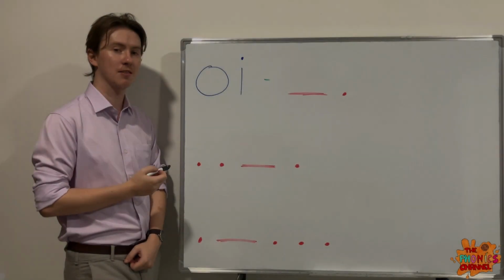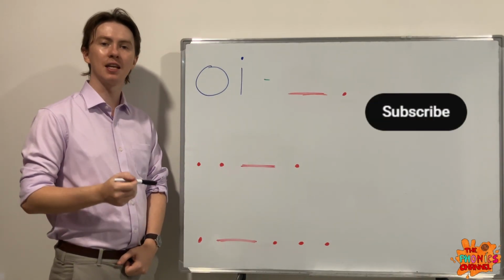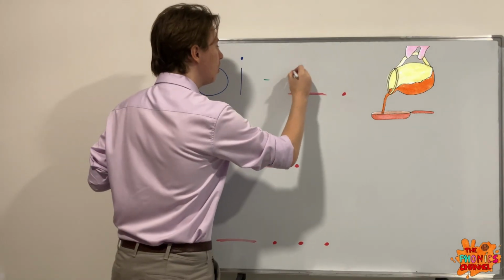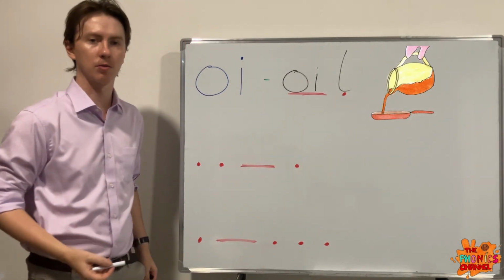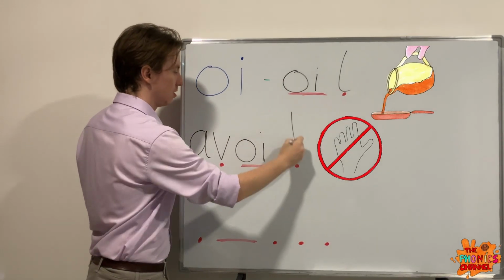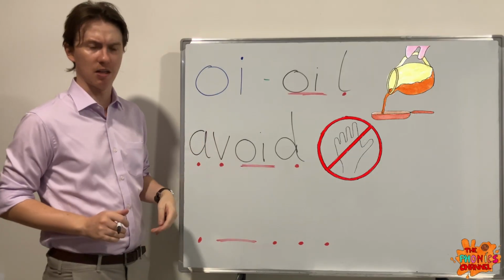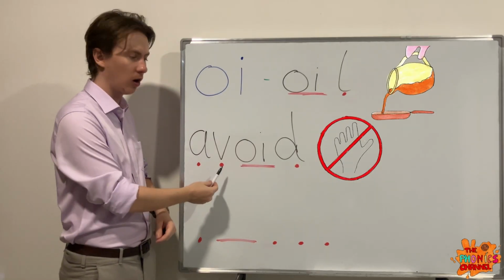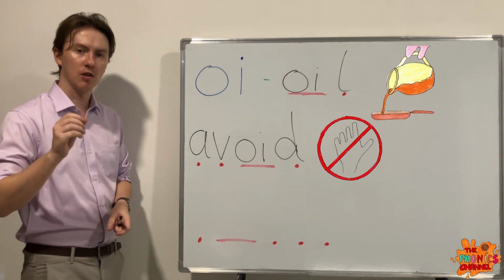OI Sound with Words - Quick Phonics for Beginner Adult Learners of English - Lesson 85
Quick Phonics for adult learners using English, British Pronunciation. OI is a digraph sound that is taught as part of the Jolly Phonics scheme. Words include oil, toilet and avoid. These lessons take inspiration from Jolly Phonics and Oxford World Phonics schemes. These lessons aim to be below 5 minutes in the range of 2-4 minutes in length. Welcome to The Phonics Channel. I'm Mr Tom!